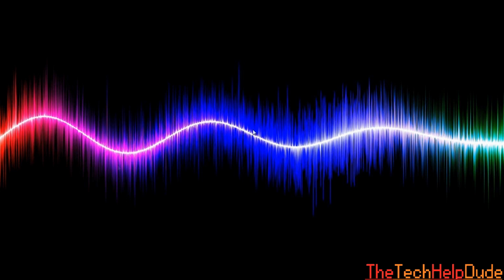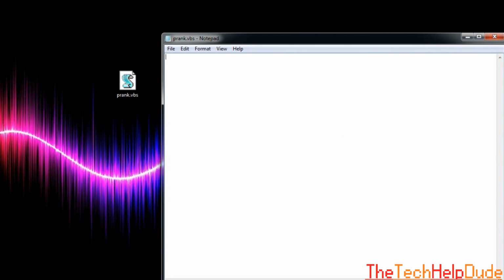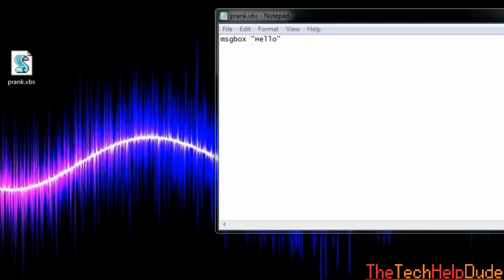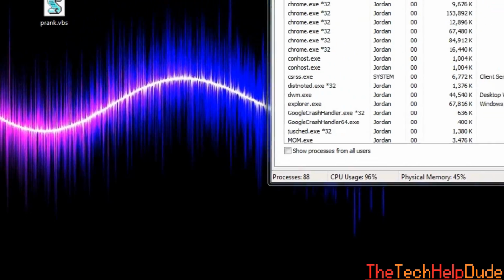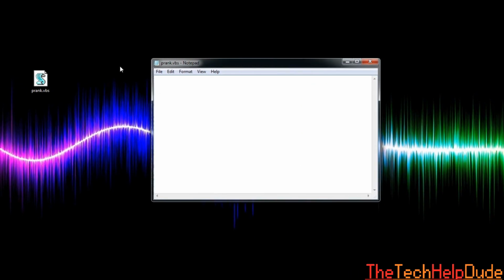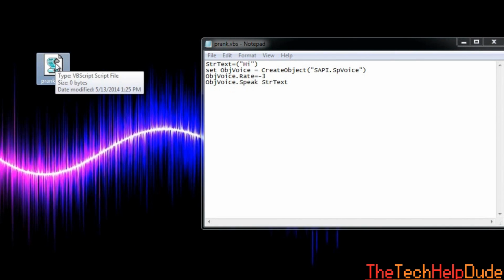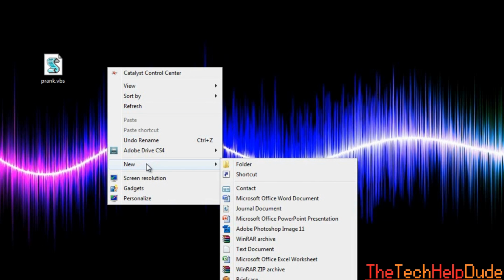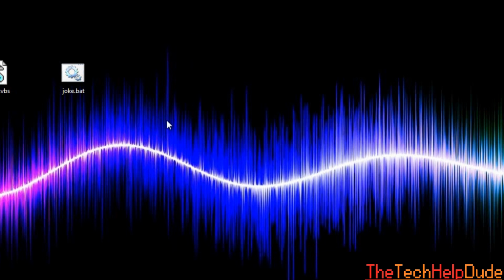Create a Funny Virus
This video will show you how to write a virus using vbs and bat code. This is not a trojan or any kind of malware or adware; simply just a good prank!